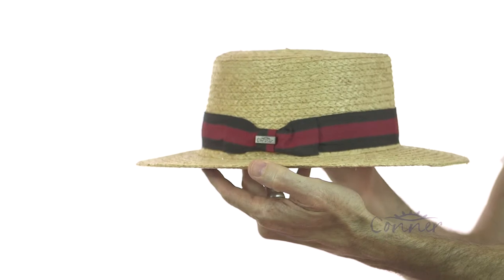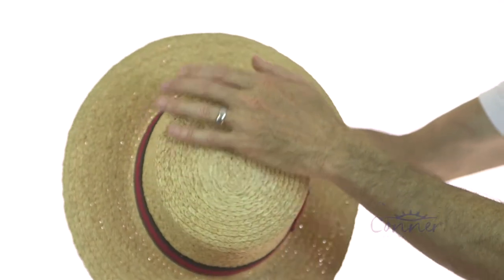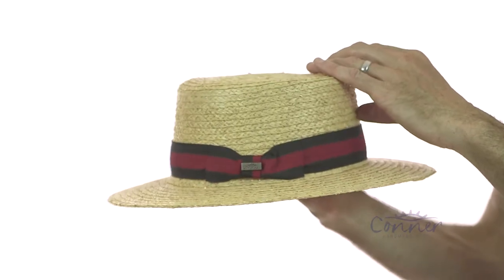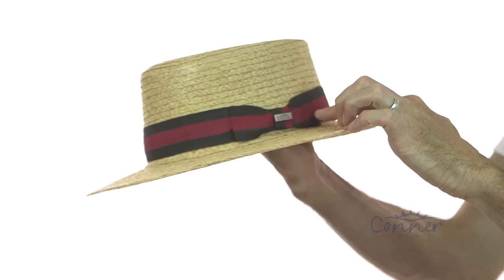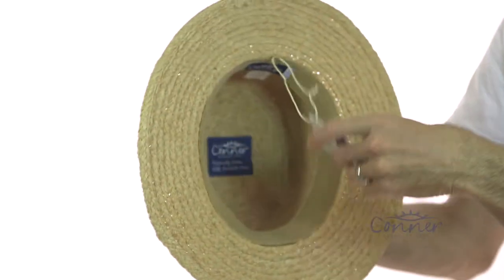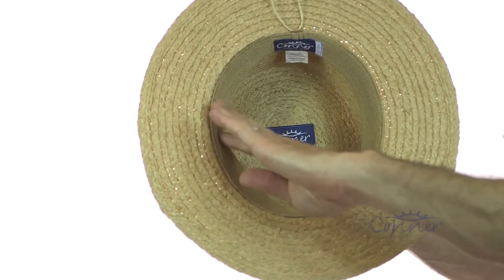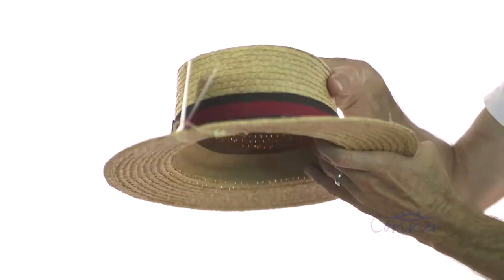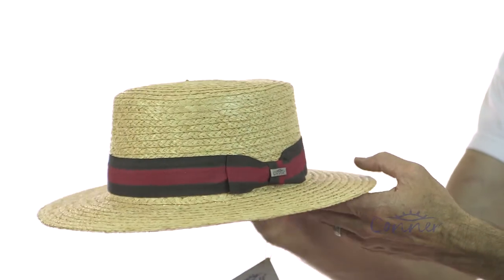Boston Raffia Boater Hat SKU# F5156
This traditional summer boater style hat is unique because we make it from renewable raffia which is softer and more comfortable to wear than other materials. Features a comfortable inner terry stretch band and excellent UPF sun protection.